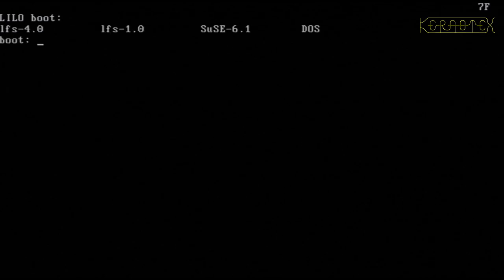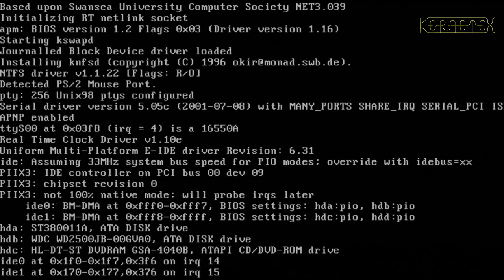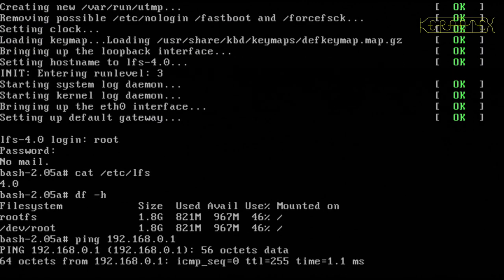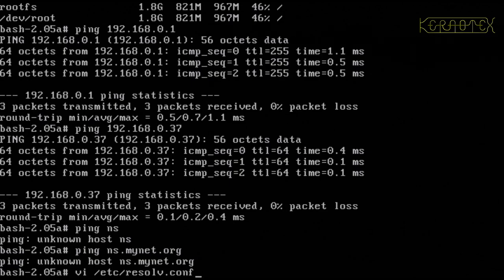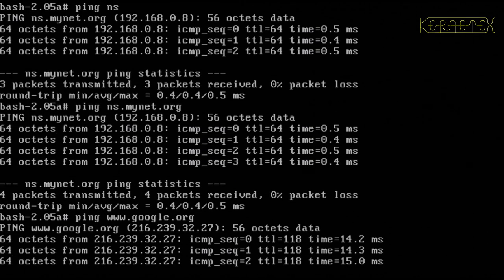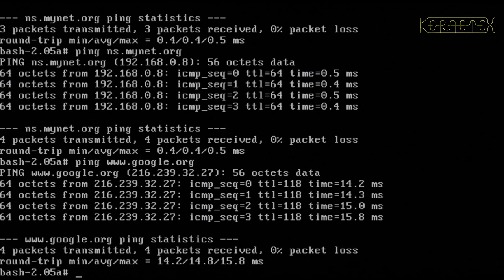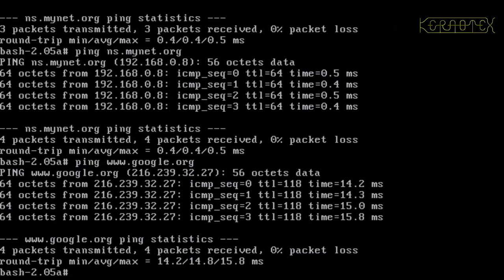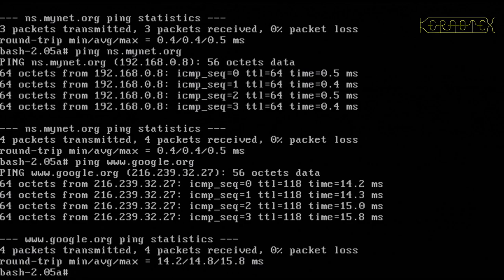12 First Boot and Testing - Linux From Scratch 4.0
The new LFS 4.0 system is bootstrapped for the first time and tested.

After successfully building Linux From Scratch 1.0 I wondered what else I could do to mark LFS's 25th year. It didn't take long to decide on having another go at an early version of LFS and decided on Linux From Scratch 4.0 which was released 5 October 2002.

I encountered similar problems to building LFS 1.0, namely in obtaining the exact versions of software used in the LFS 4.0 book and sourcing contemporary hardware to make the build as authentic as possible.

If you wish to have a go yourself I've put together all the required packages (link below).

It might be impossible to do this on modern hardware - the support for things such as SATA, NVMe, PCI-e, USB, etc. either just didn't exist at the time or support was still nascent in the Linux kernel.

I did not have a PC of the correct period so continued to use the same machine that I used for LFS 1.0. The build still completes in a reasonable time. It's an Intel Pentium 233 MMX with 64 MB memory and 80 GB hard disk. The disk and DVD drive are the only things that aren't contemporary but that fact doesn't affect the build in any way. Note that there seems to be power issues with the video signal on this machine which is revealed in various ways including the image shaking slightly especially during disk accesses.